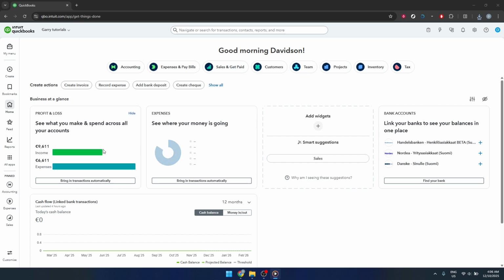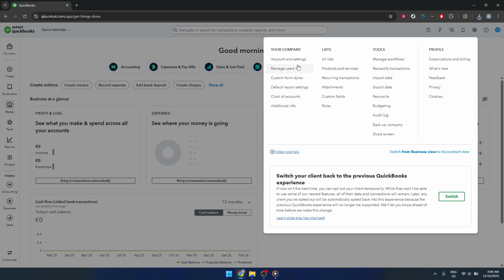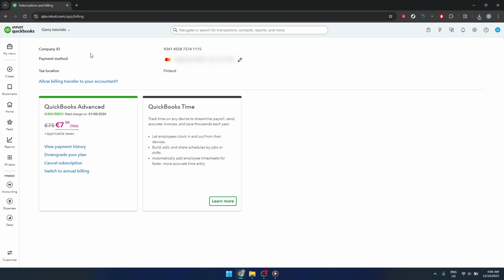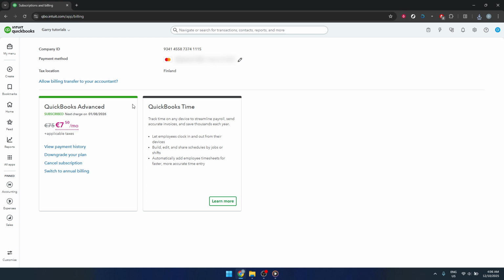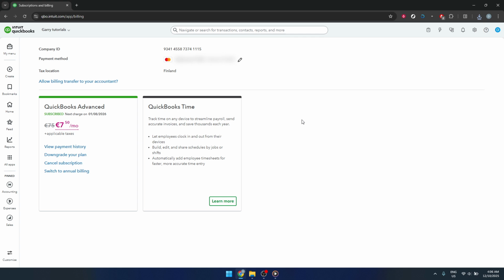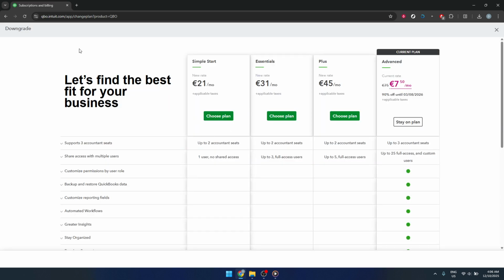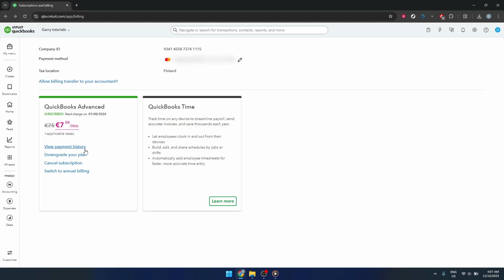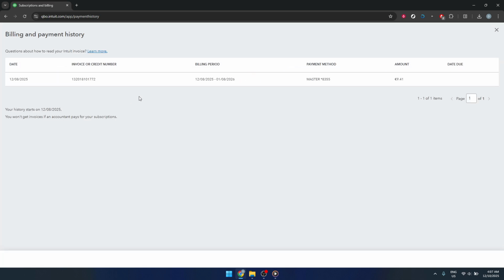How To Manage Your Billing & Subscriptions In QuickBooks Online [2026 Guide] [2026 Guide]